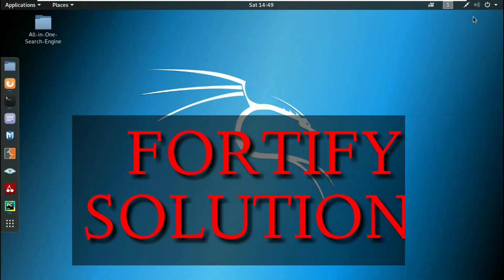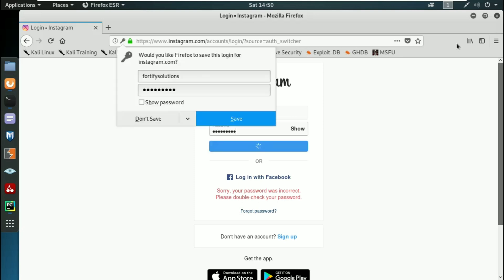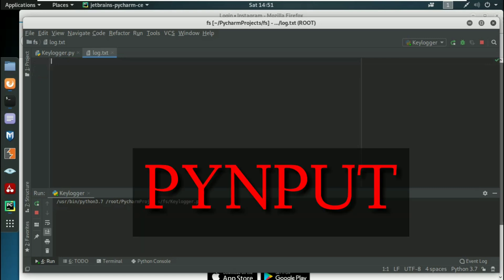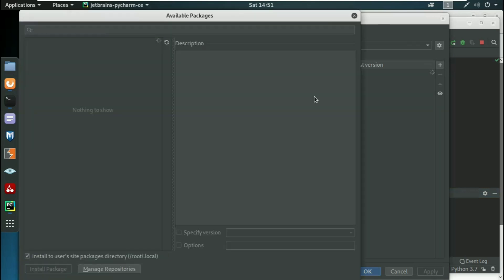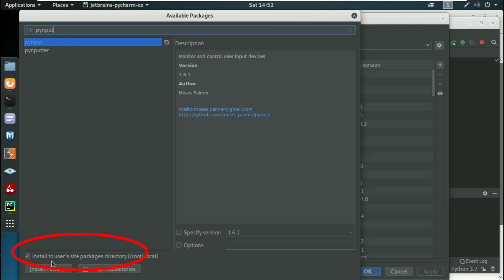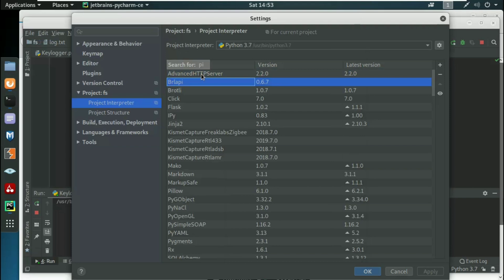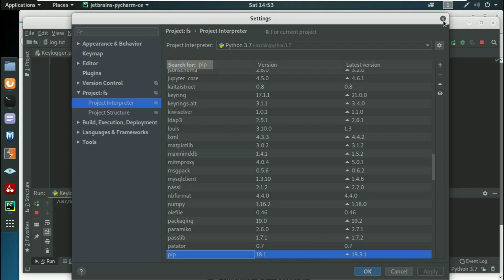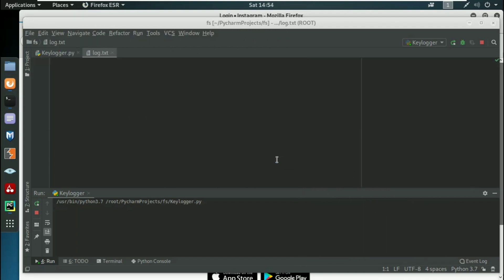Keylogger - Installation of Pynput library | Part-1| Python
This videos is related to keylogger.
In nutshell, we capture following function /classes of Pynput library:

1. Controller
1.1 How to control Mouse
1.2 How to control keyboard

2. Listener
2.1 How to listen/store mouse positions
2.2 How to listen/store keyboard entry

The video includes the above script creation and also how to INSTALL PYNPUT package in pycharm.